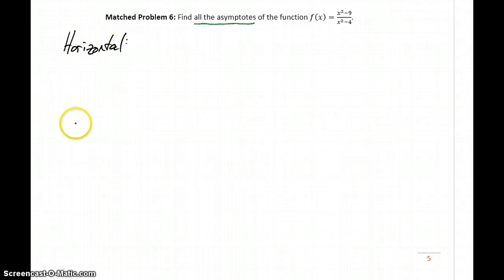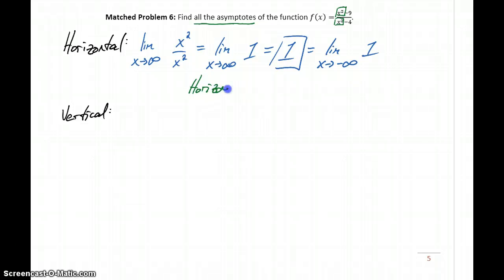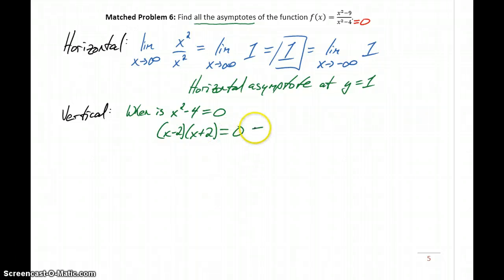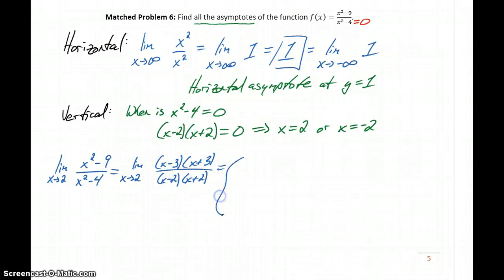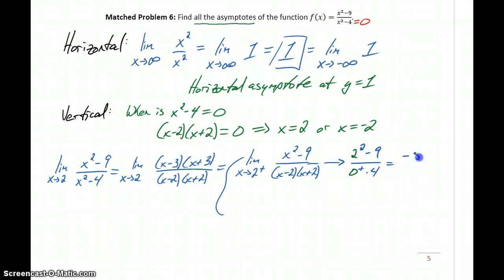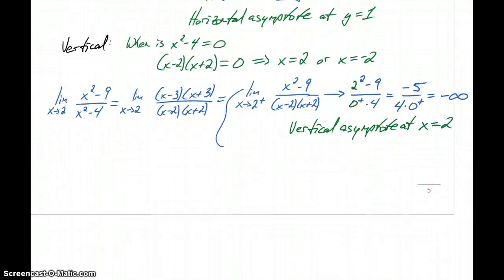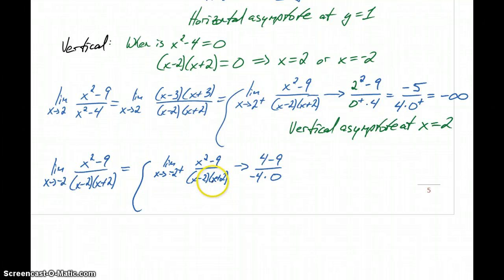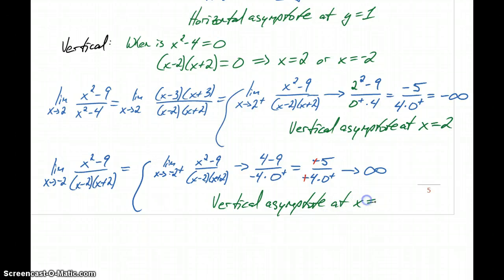MATH 151 Module 3.2 Matched Problem 6